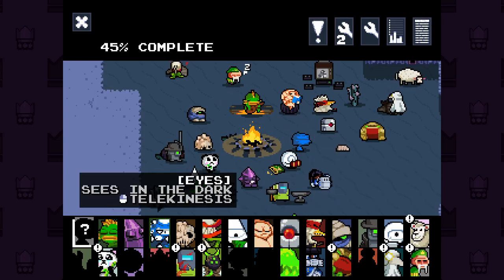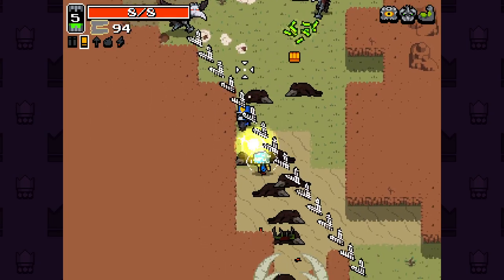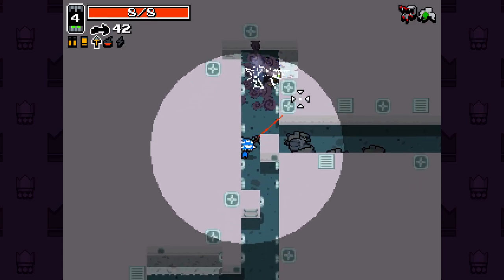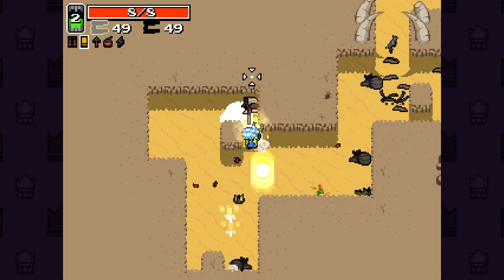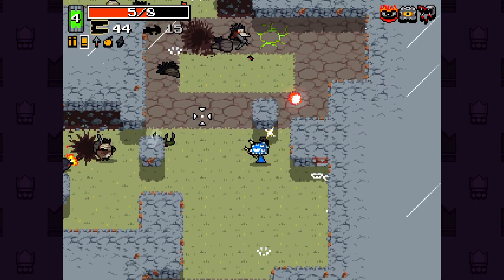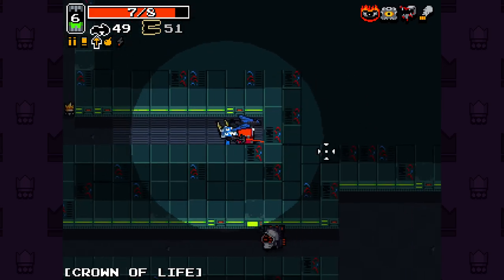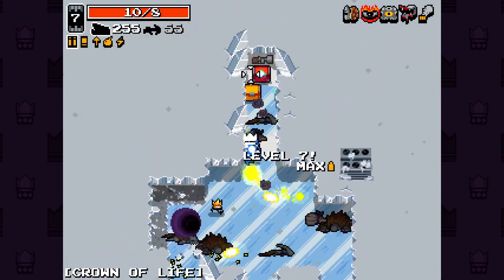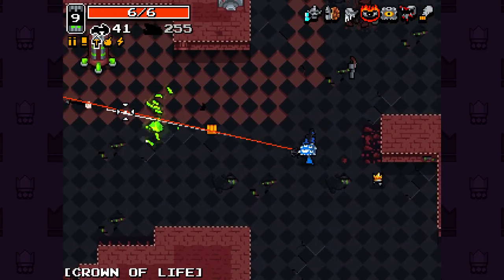BREAKING JAWS - Nuclear Throne Ultra Mod! - Part 16